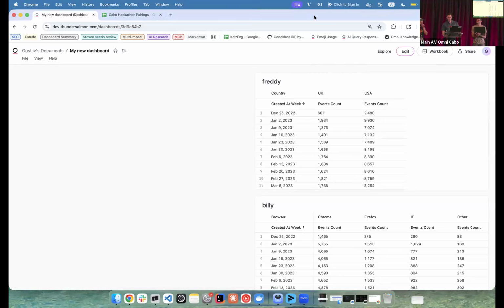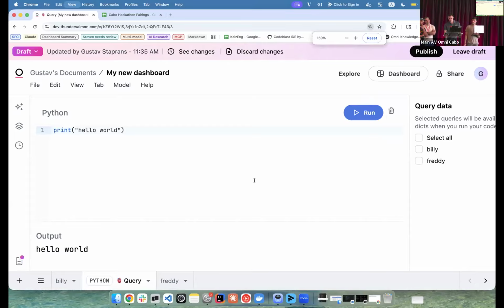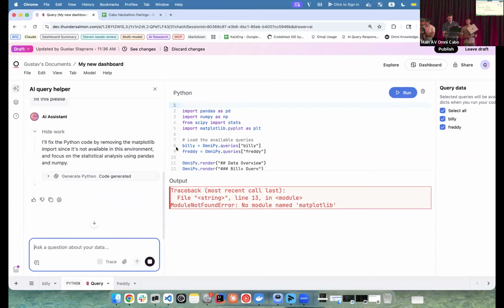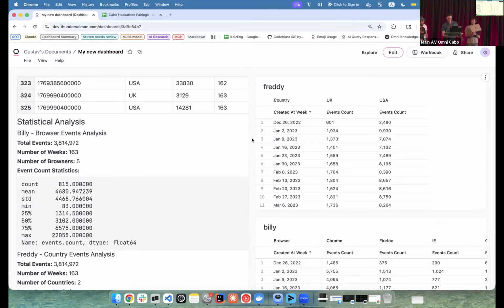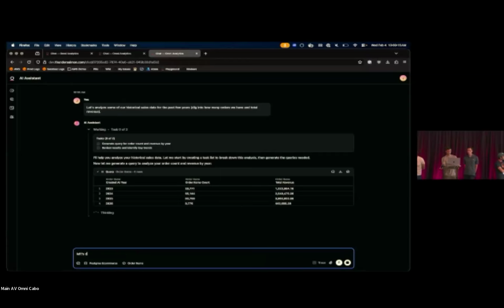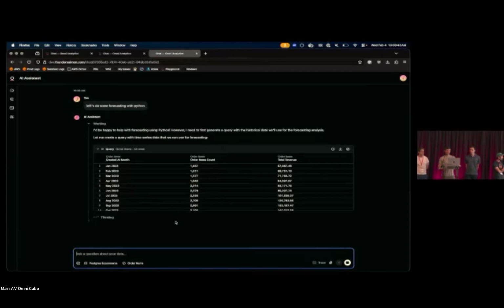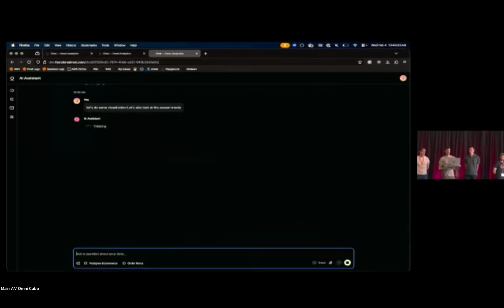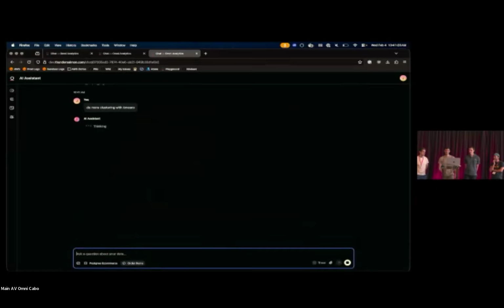2026-02-04 Python in Omni Plus Blobby Learns Python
The goal with Omni has always been more of everything.  Python is more of something.  Here we give a demo of some work on bringing data science to the app, and, of course, making sure Blobby can take advantage.